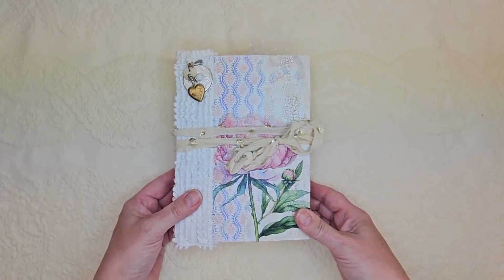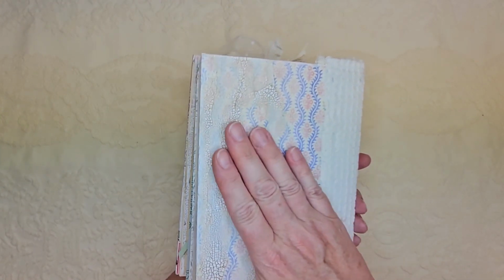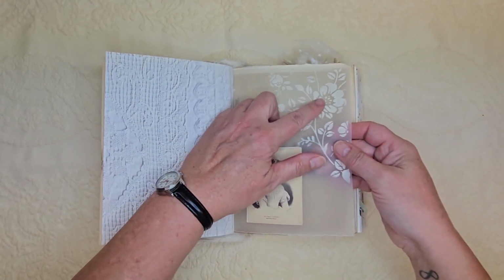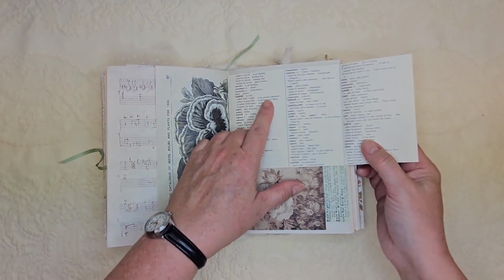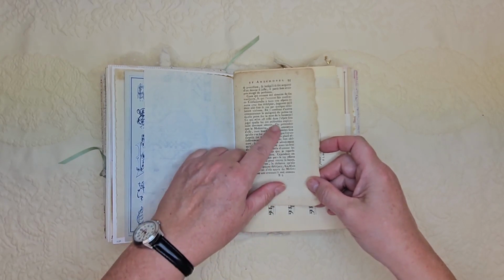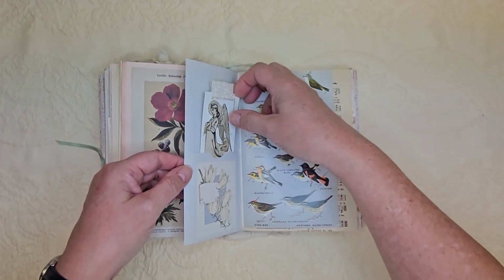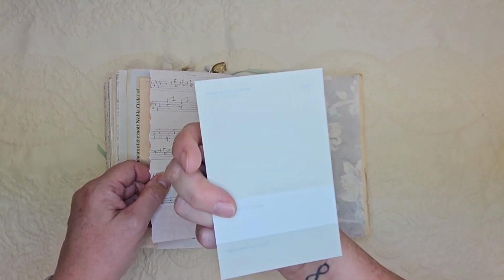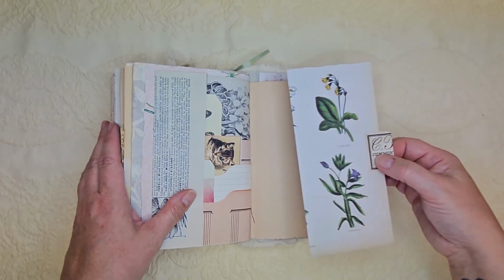Shabby Chic Peony Journal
Here's a flip-through of a new Etsy listing that is a real beauty. It's available for purchase in my Etsy shop

Are you curious about digitals I have used in this project?